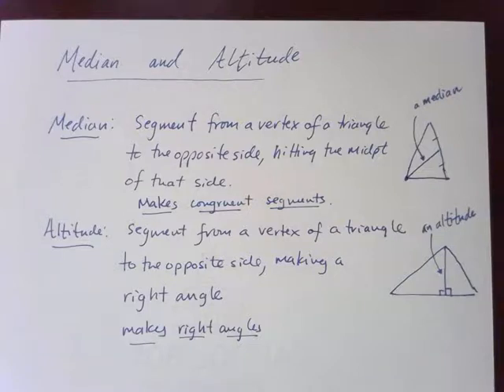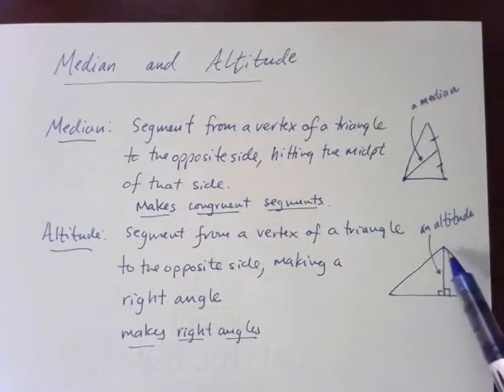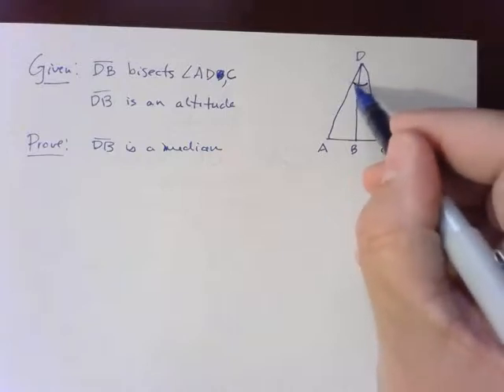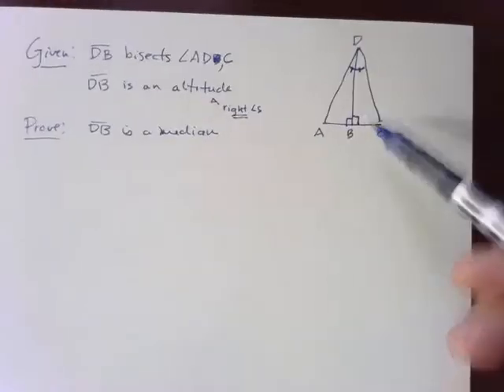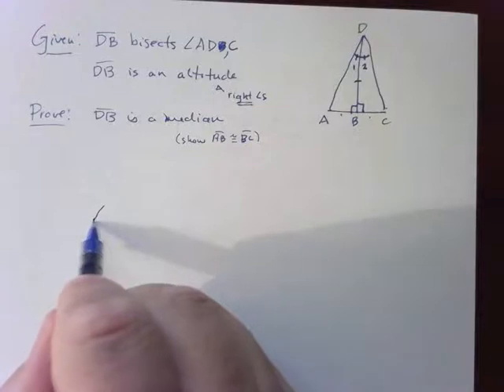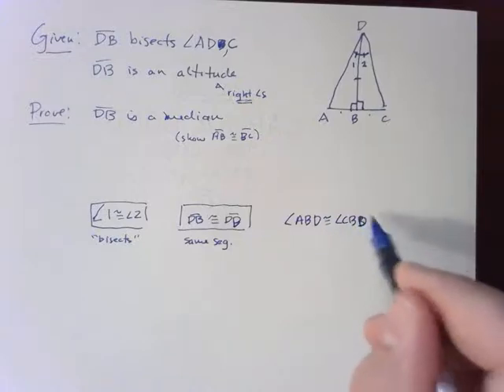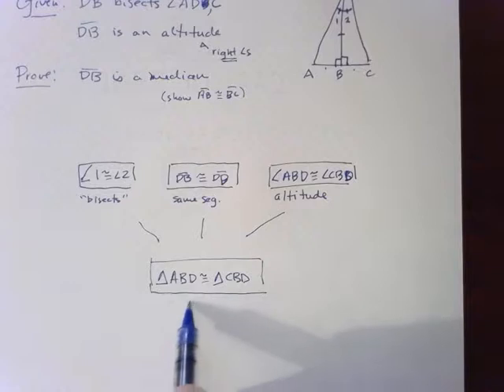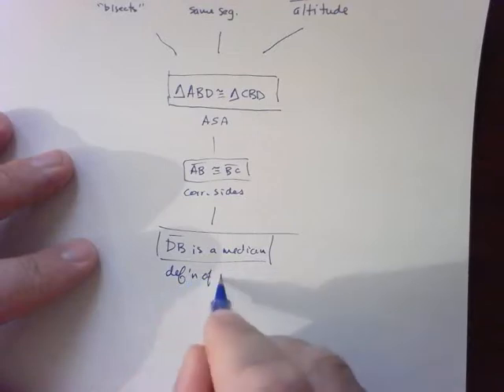Median and Altitude